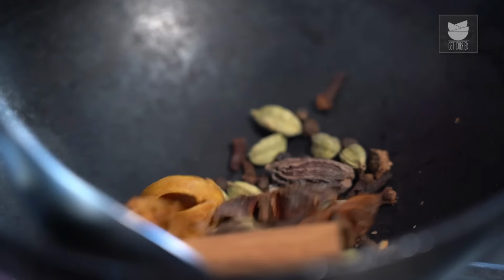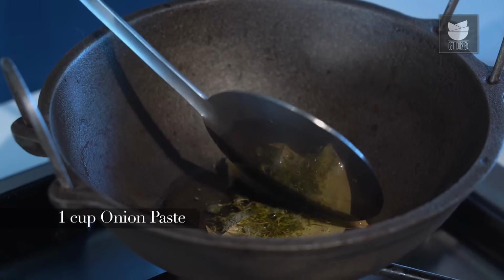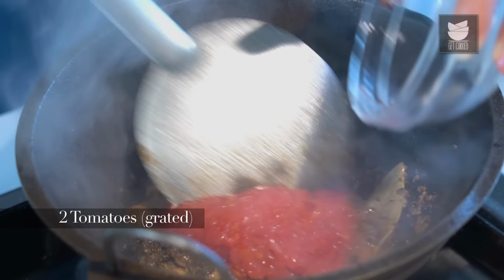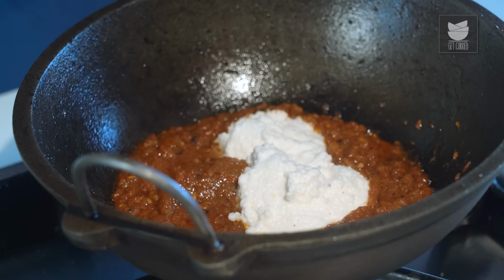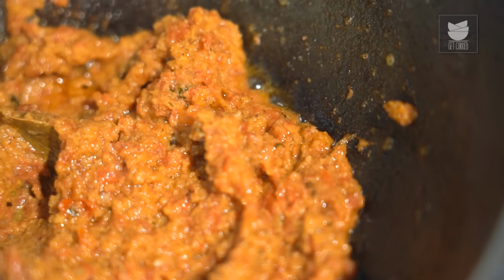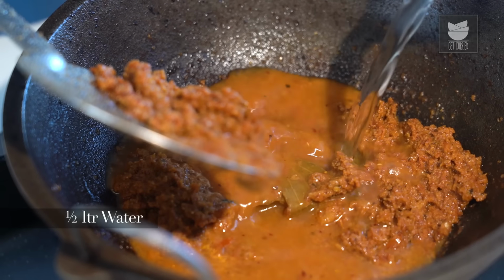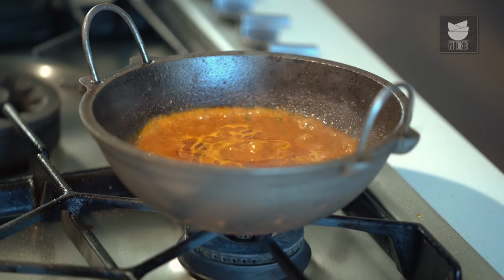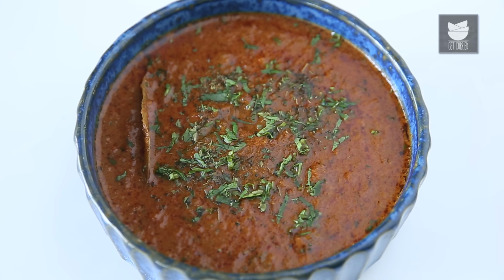Biryani Gravy | Restaurant Style Biryani Curry | Biryani Salan | Biryani Sherva recipe By Smita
Biryani Curry | Biryani Gravy Recipe| Biryani Sherva | Chicken Biryani Gravy | Veg Biryani Gravy | Salan Recipe | Salan For Biryani | Get Curried

Learn how to make tasty and delicious restaurant style 'Biryani Gravy' with our chef Smita.

Biryani Gravy is a best option to have with at restaurants may it be with vegetable biryani or non-veg biryani. This biryani curry / biryani gravy is not that difficult to make, Get Curried has brought this recipe of how to make biryani gravy at home with easy and quick steps.

Ingredients:
3-4 tbsp Oil
2 Bay Leaves
1 tsp Fenugreek Leaves

For Onion Paste (1 Cup)
1 Onion
2 Green chillies
1 Inch Ginger
3-4  Cloves Garlic

2 Tomatoes (Grated)
3 tbsp Coconut paste
1/2 tsp turmeric powder
1 tsp Red Chilli Powder
1 tsp coriander seed powder
1 tsp Biryani Masala Powder
1/2 ltr Water
Coriander Leaves (Chopped)
Salt

Method :
1. Take oil in a wok, add bay leaves, fenugreek leaves, onion paste and saute it.
2. Now put tomato into it and saute till the oil separates.
3. Also add some coconut paste till the oil separate.
4. Add into it turmeric powder, red chilli powder, coriander seed powder & biryani masala powder and saute it.
5. Finally add water, salt and coriander leaves and let the curry boil properly.
6. Once the curry is boiled well, turn off the flame and serve the delicious & hot biryani gravy.

Copyrights: REPL